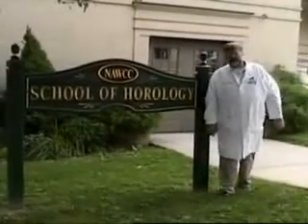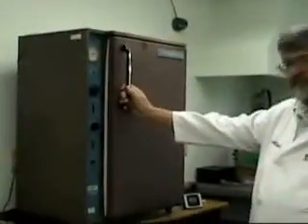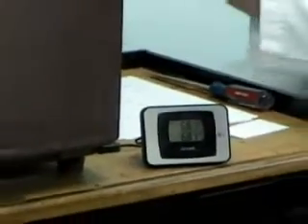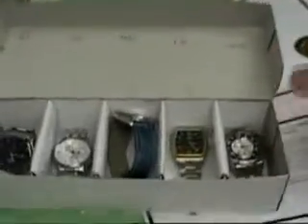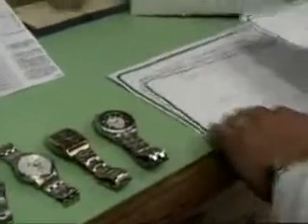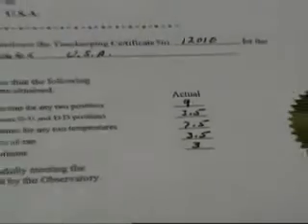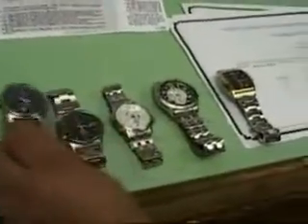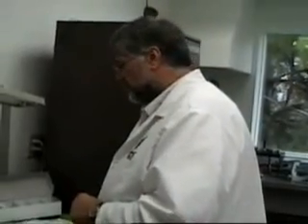Testing Orient Automatic Watches | School of Horology